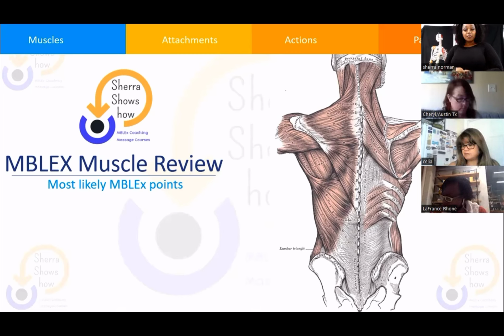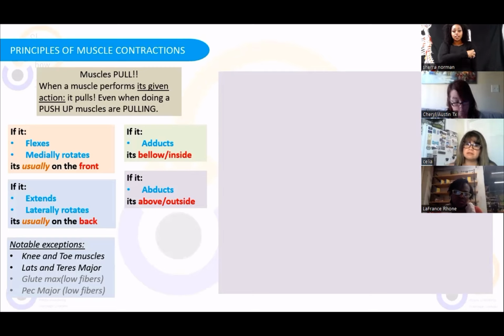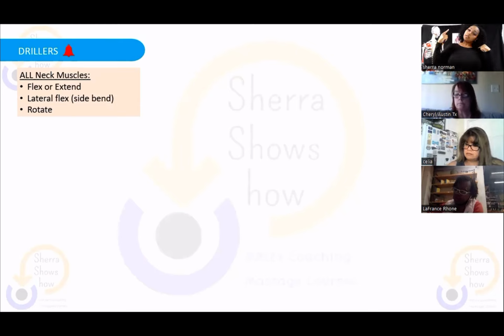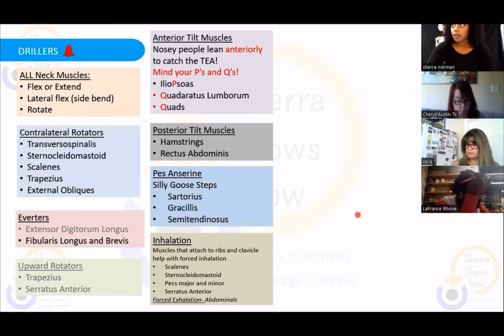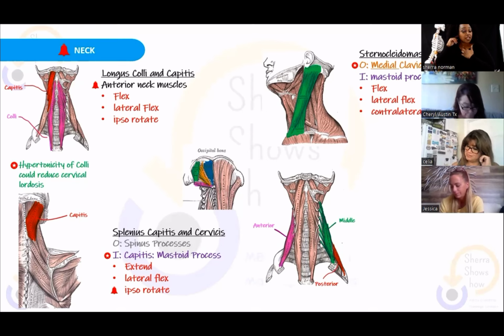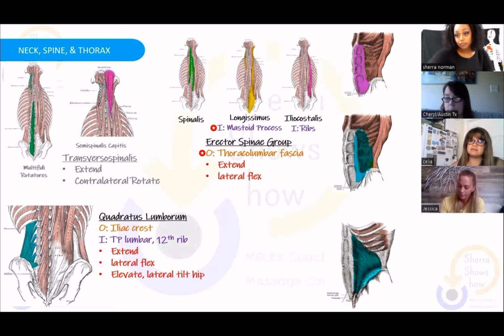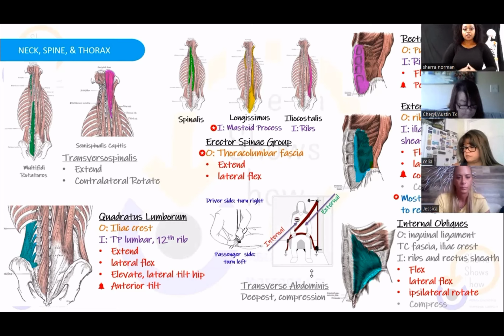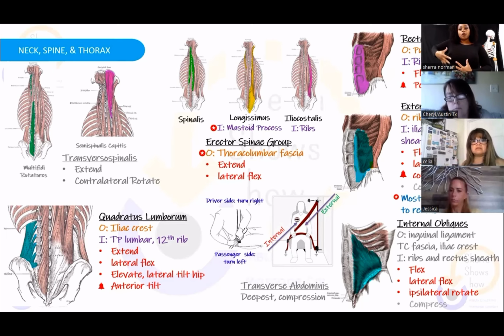March 11, 2025